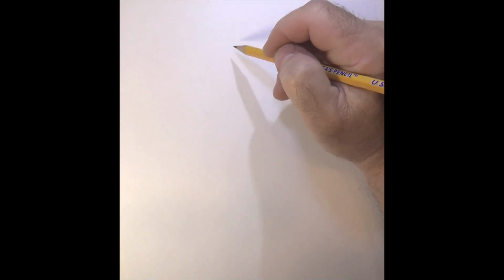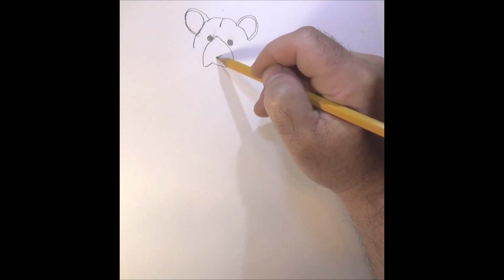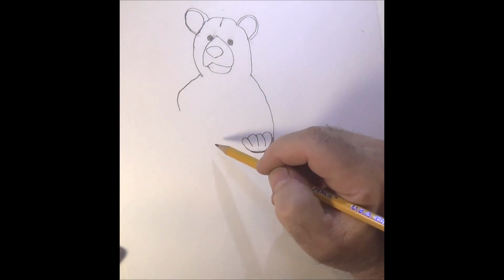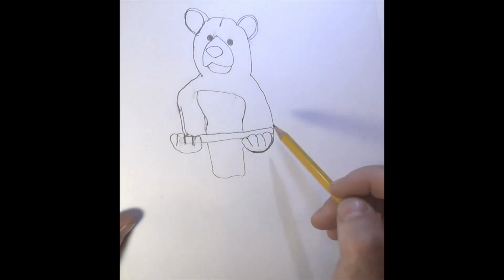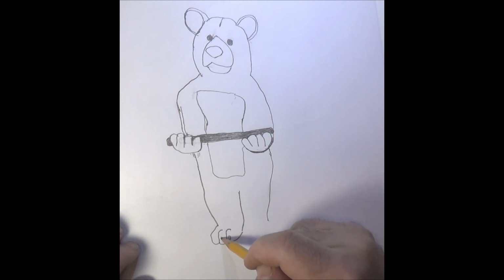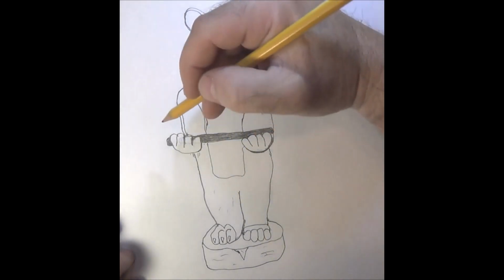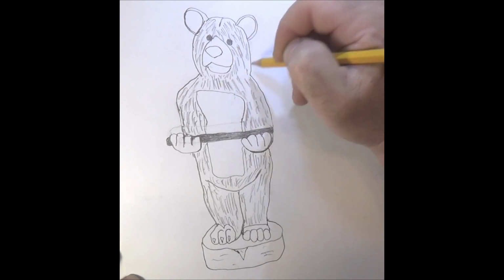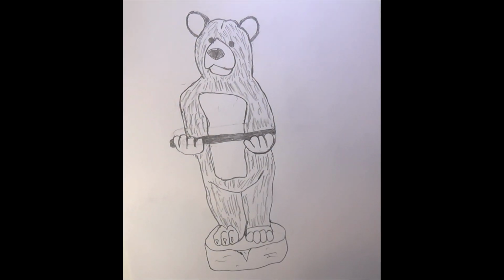WoodCarving/How to Draw a Bear Pattern to Wood Carve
How to Draw a Bear Pattern to Wood Carve

 Welcome to my Woodcarving Channel

 This is the channel where you will always find wood spirits to wood carve.
On this channel we focus on woodcarving for beginners. You'll love our tutorials on how to carve woodspirits. We teach power carving step by step
and learn how to wood carve using hand tools.
 We focus a lot on mastering the art of how to carve a wood spirit
for yourself.  We have lessons on drawing your own wood spirit patterns and love to cover whittling for beginners.
 If you need to know how to use a wood gouge or have questions about chainsaw carving we cover it here. Follow along step by step and
try some of our cool wood carving for beginners lessons. We cover how to carve eyes and how to draw a pattern to wood carve.
 Or maybe you would just like to learn how to carve a walking stick for yourself or a friend.
 Not too artistic? Our wood spirit carving patterns will help you along to build your confidence in your spirit carving.
 With practice you will improve your skills and before you know it, you'll have woodcarvings for sale of your own.

When you learn how to carve wood spirits and get good at it, you can then progress to doing a tree carving even chainsaw carve a bear or two.
 So, whether you are wondering how a tree spirit wood carving is made or just like whittling for fun.
Either way, Come on in and join us.

if you find it helpful and fun. You won't be disappointed. Thanks and Enjoy!